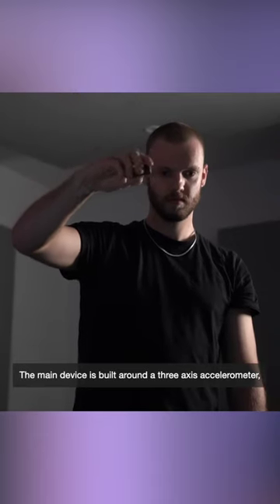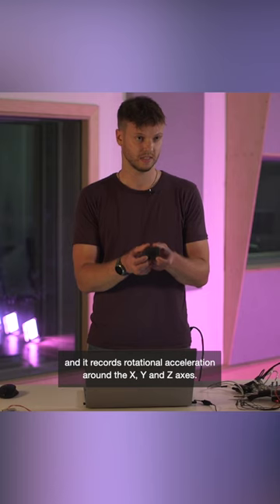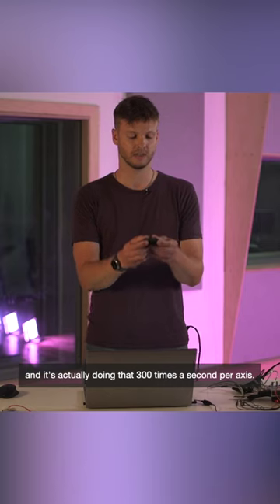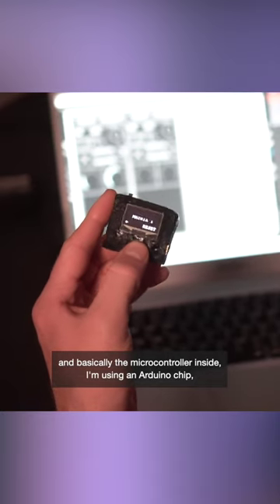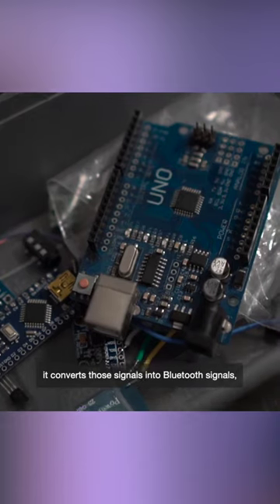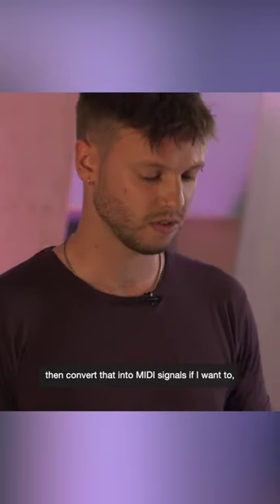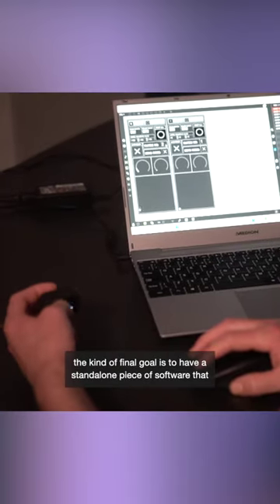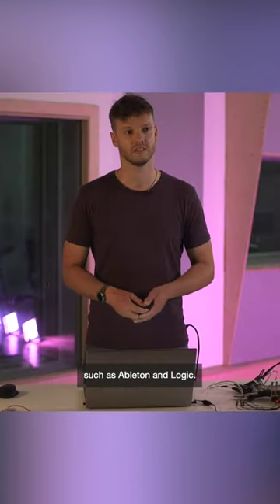The hardware that makes this dBs Innovation in Sound project work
Sonify is a project that turns motion into sound by interfacing custom hardware with software. Here, the team explains the hardware that makes the project work.

dBs Institute is a multi-location, music, audio and digital higher education specialist based in the UK. We're here to provide excellent specialised training and help you craft your passion in music production, live sound, game development, sound design, film score composition, electronic music and more.